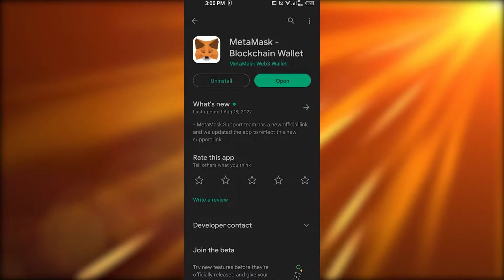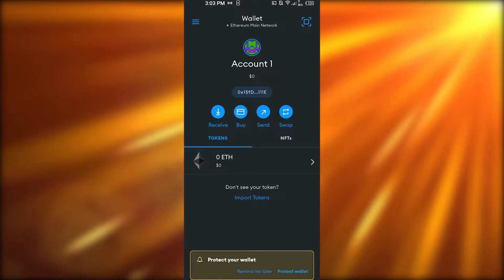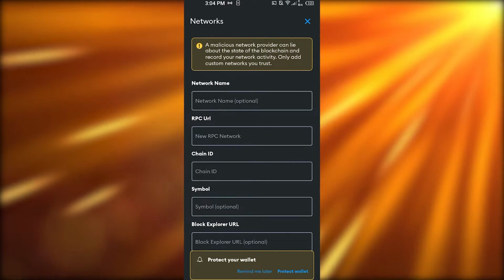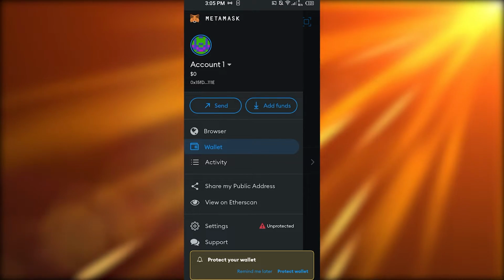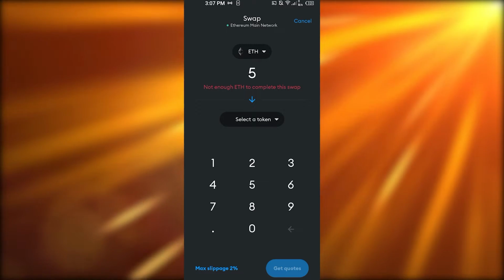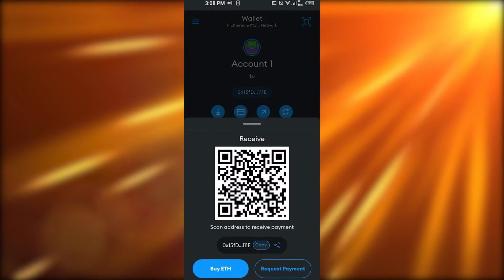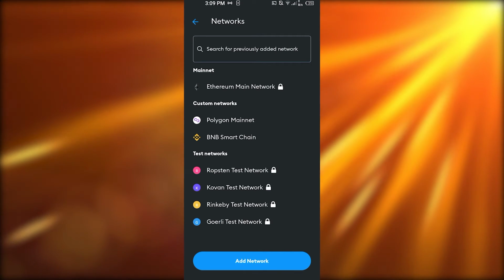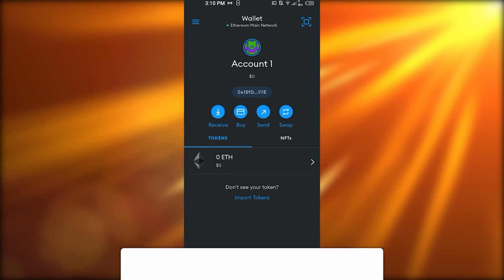How To Setup Metamask Crypto wallet On Your Phone (2022)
In this video I show you How To Setup Metamask Crypto wallet On Your Phone. This is super easy and learn to do it in just a few minutes by following this helpful tutorial.